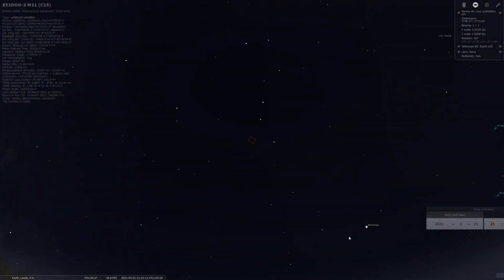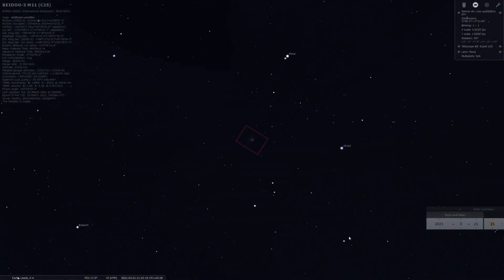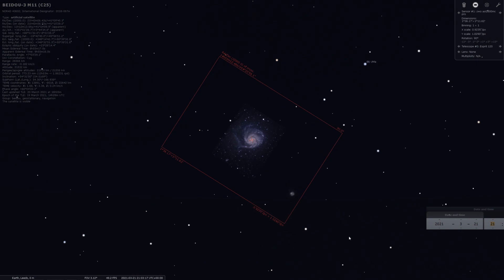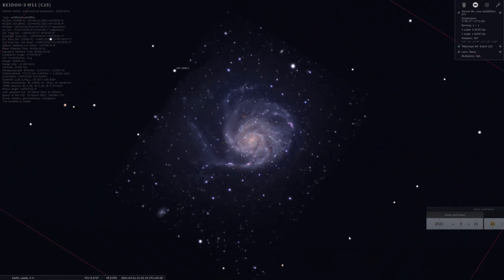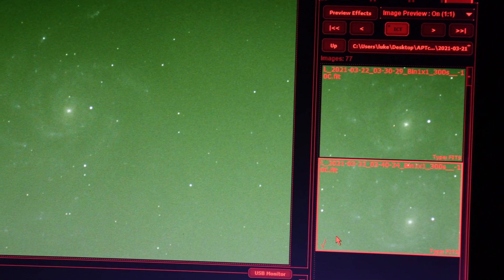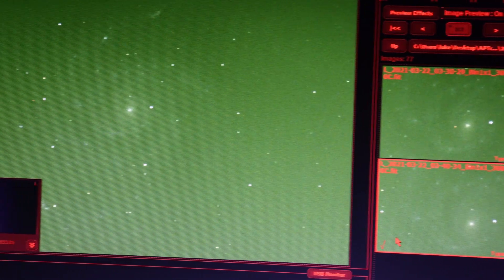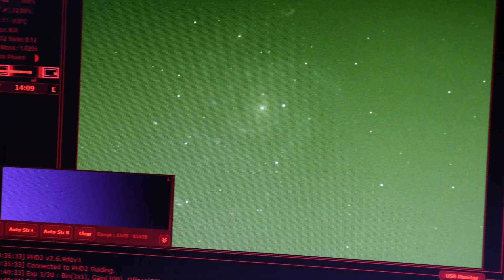Let's Shoot - M101, The Pinwheel Galaxy - Deep Sky Astrophotography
In this one we're going to shoot a nemesis target of mine, M101.
I've never really taken an image of this target that I've been truly happy with, but during this video I aim to change that! (spoiler - I was successful!)

I'm shooting from bortle class 7 skies and using no light pollution filters,
I use my one shot colour camera, the 2600mc pro and my Skywatcher Esprit 120ed triplet apo to capture this strange and faint galaxy from my backyard.